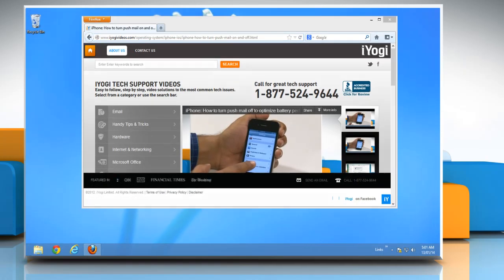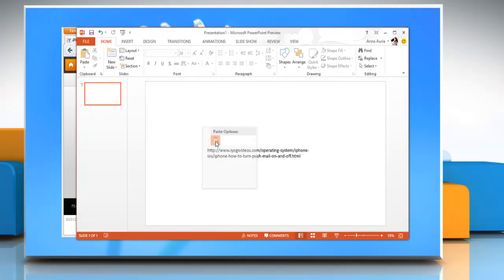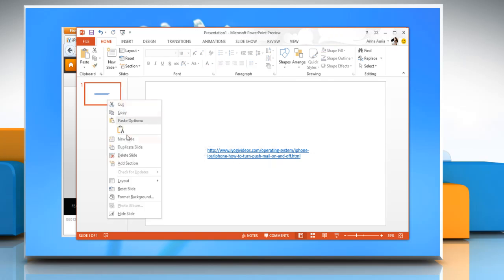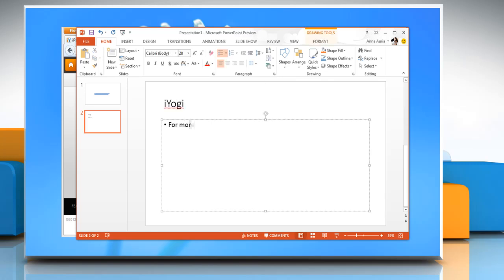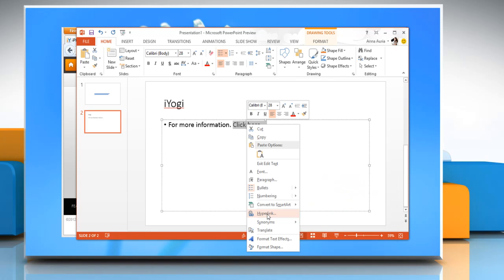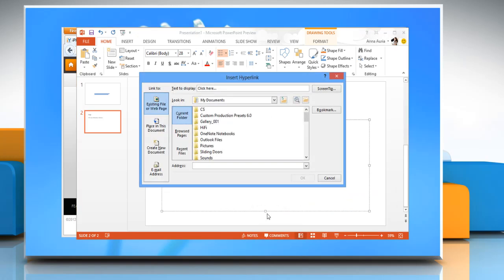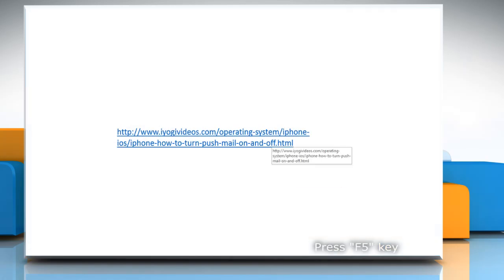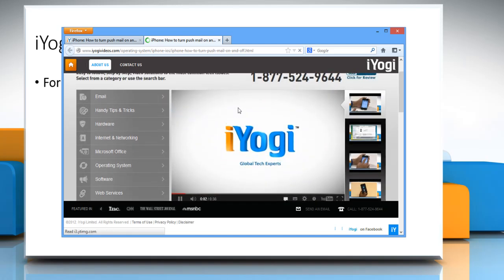Adding Hyperlinks to Microsoft® PowerPoint 2013 Presentation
Get to know about easy steps to add hyperlinks to a Microsoft® PowerPoint 2013 presentation in Windows® 8 by watching this video.